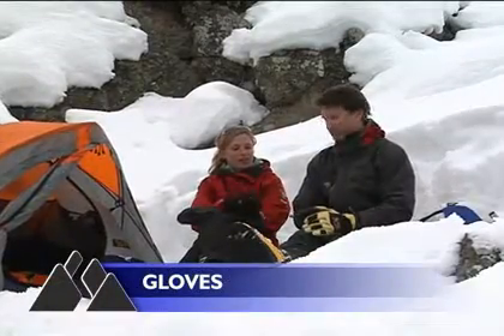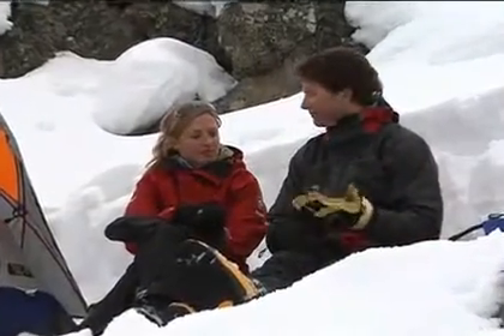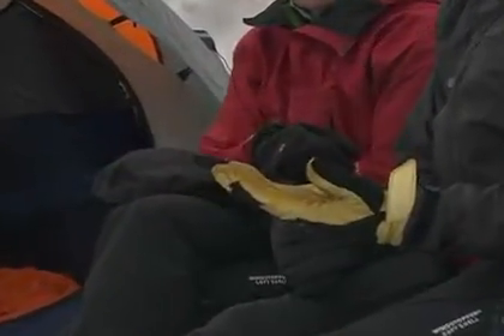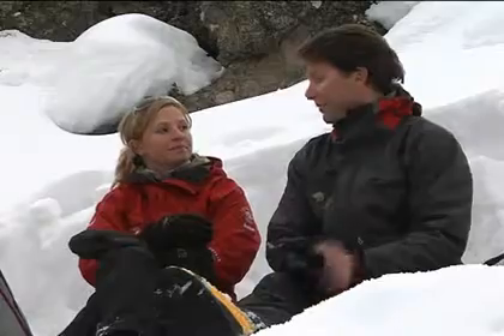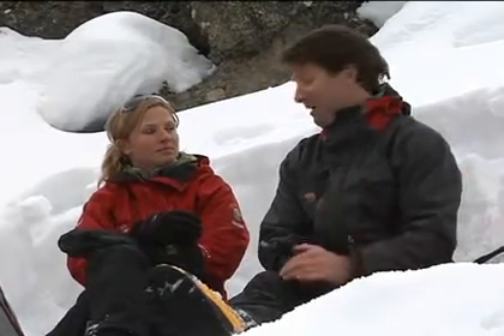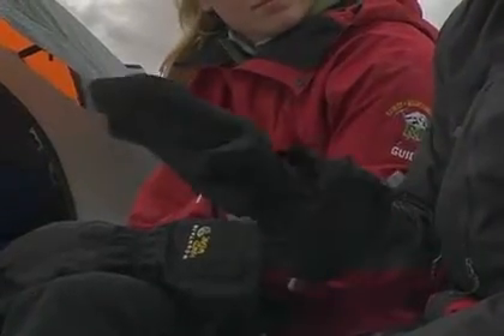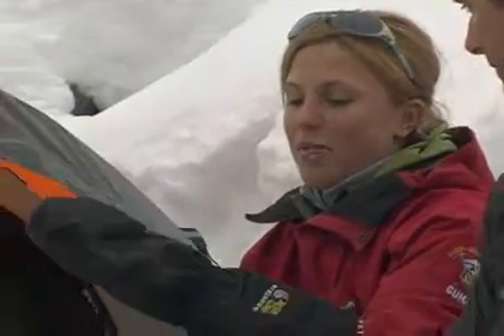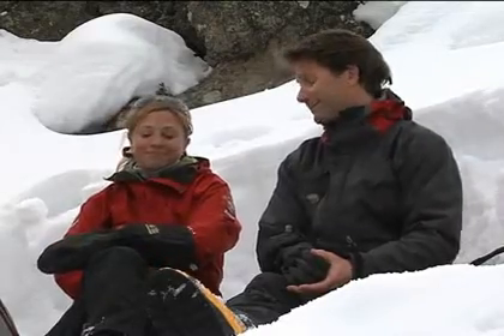Gloves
Peter Whittaker and Melissa Arnot talk about gloves

help you select the right gear for your expedition.